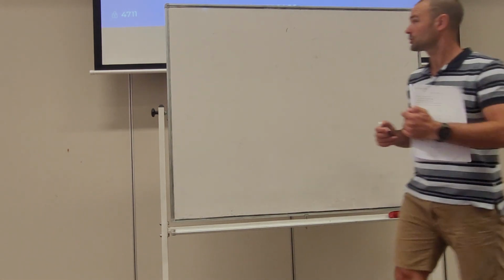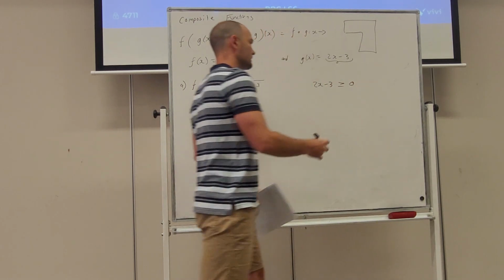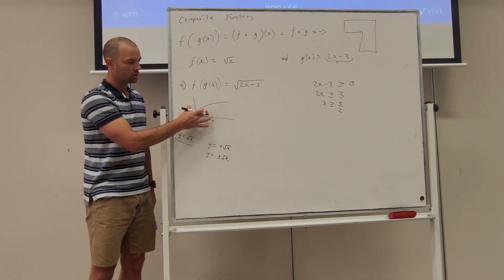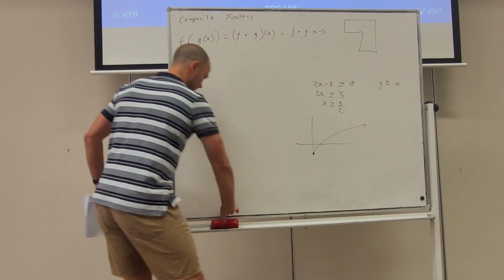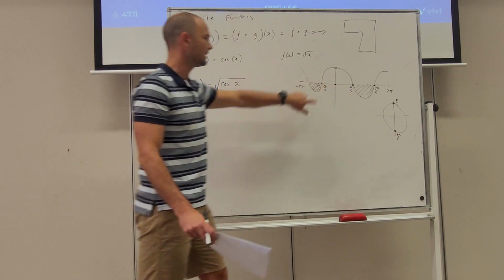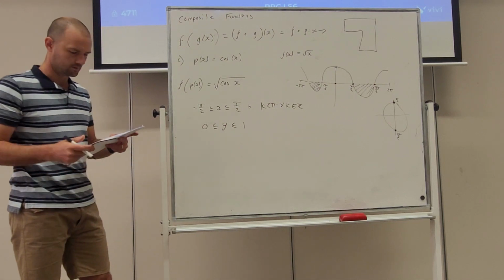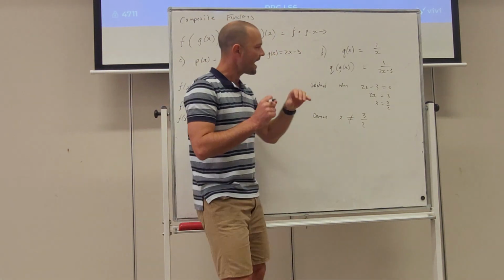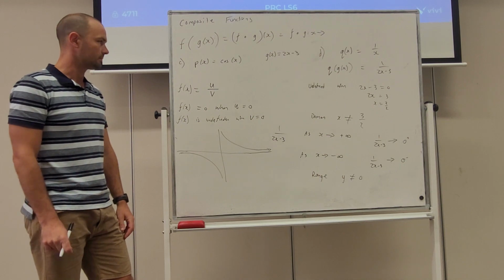3A Composite Functions